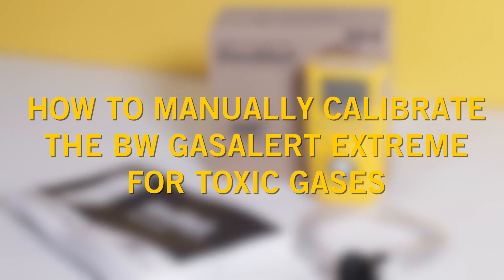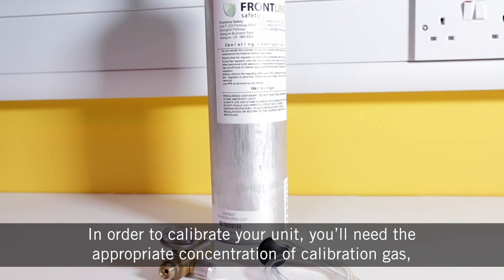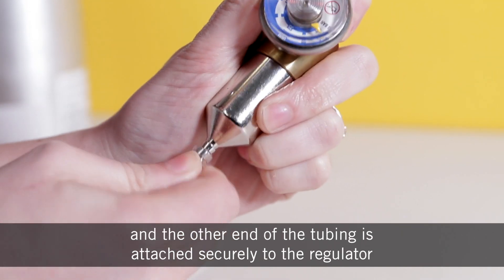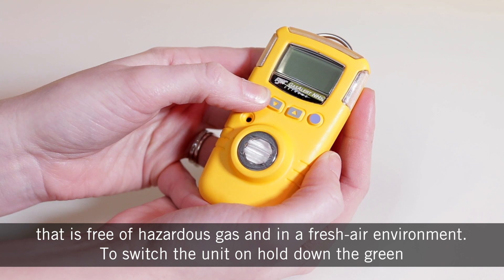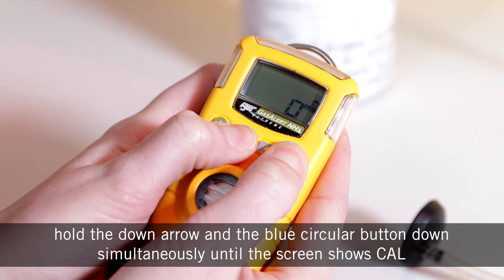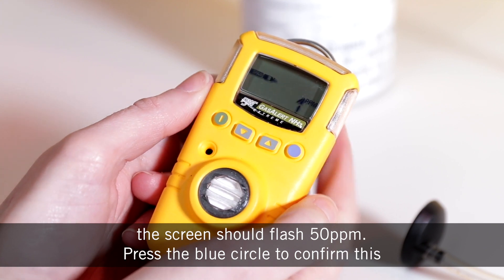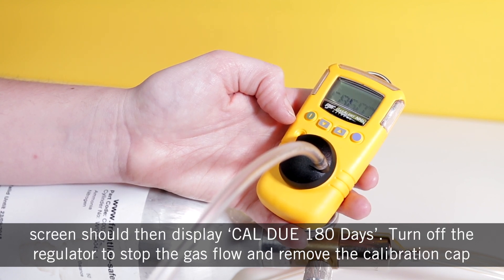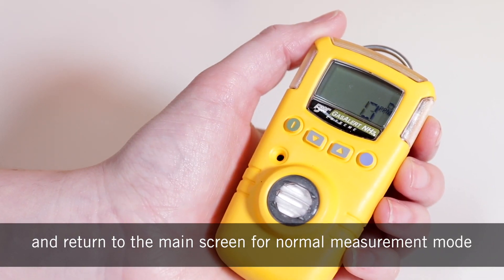How Do I Calibrate the BW GasAlert Extreme for Toxic Gases?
Find out how to calibrate the BW GasAlert Extreme for toxic gases.  Gases include H2S, CO, NO, NO2, HCN, SO2, PH3, CO-H2, CLO2, CL2, NH3, O3 and C2H40. Please refer to your monitor manual and previous calibration certificates to ensure you have the correct target gas mixture.